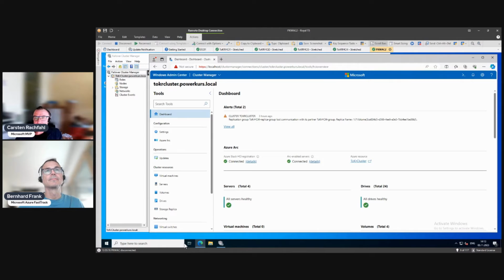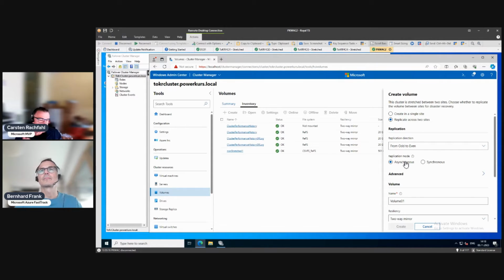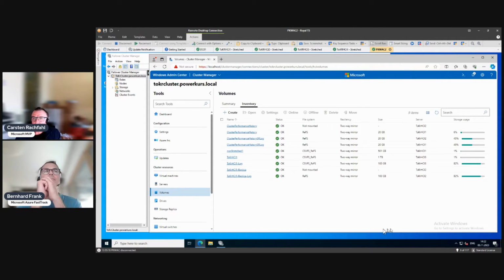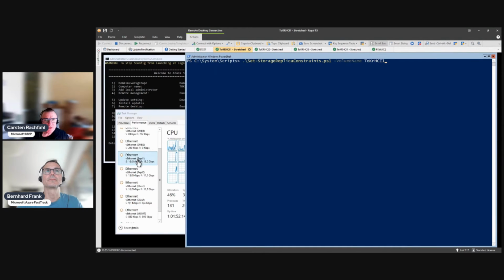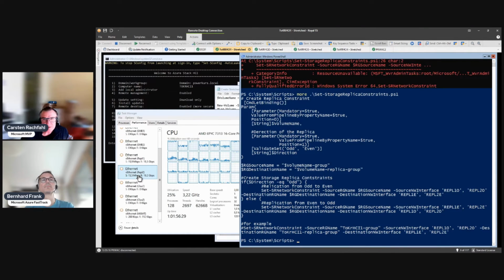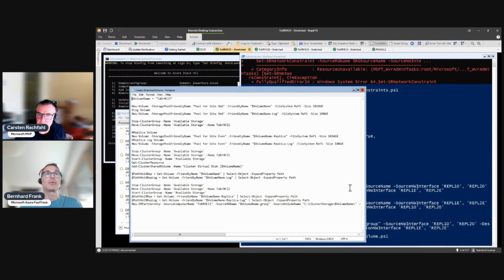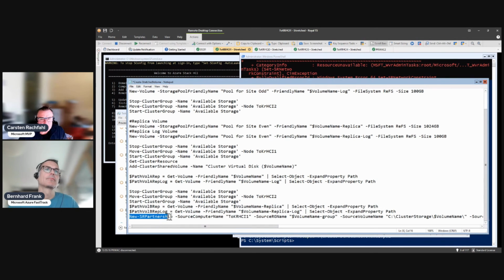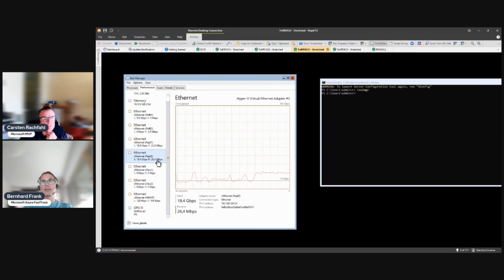Azure Stack HCI - Stretched Cluster Series - 13 Creating Stretched- And Local Volumes.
This Episode:
We  will create some volumes:
1st we start with a local volume. Yeah this is still possible as you might run workload that does not need to be stretched. E.g when it provides it's own redundancy mechanisms (AD, SQL always on,...). We also keep it as a reference as we want to compare it with our stretched volumes.
2nd we create a stretched volume and watch closely which networks will be choosen for the replication traffic. By adding a...
Set-SRNetworkConstraint
...we can restrict the replication traffic to use only our replication adapters.